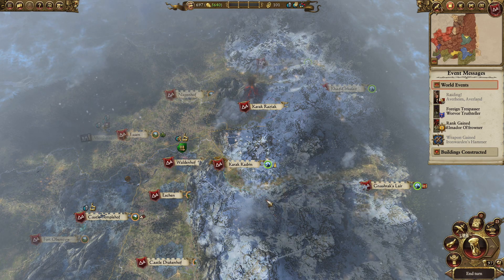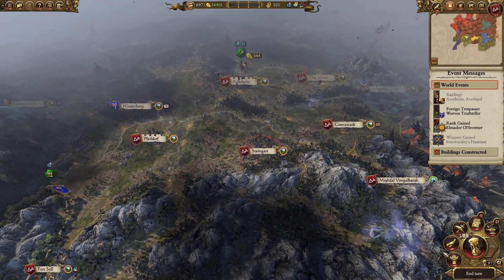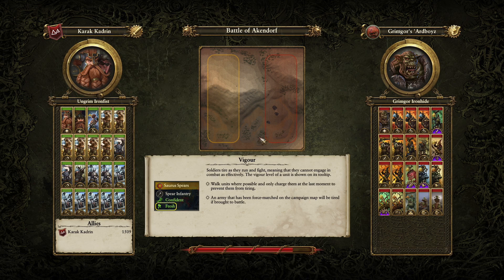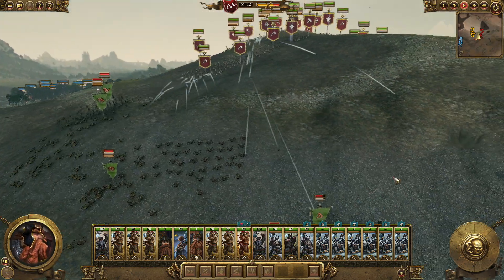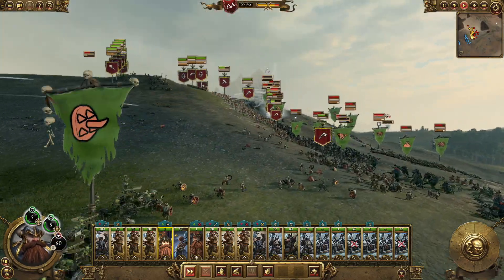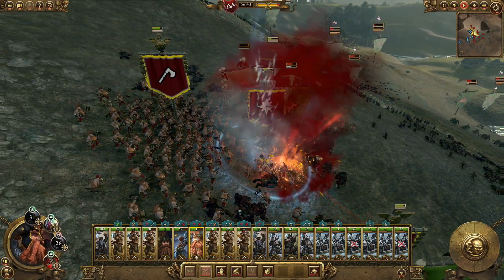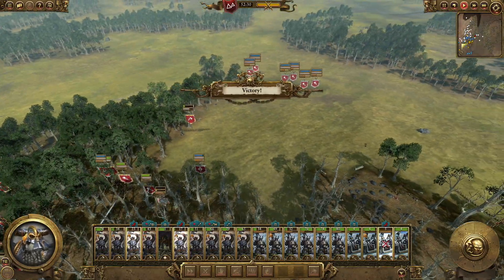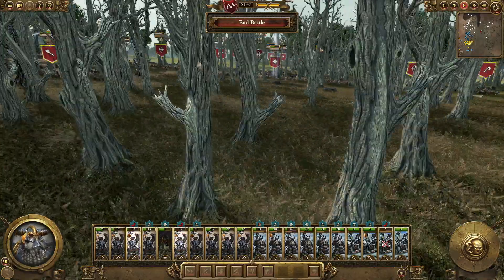revisiting TW Warhammer 2 - part 03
The new Green Skins were too much for my client to handle so i'm back with some Dwarven action in Total War Warhammer 2.